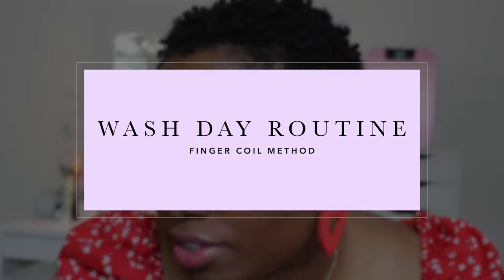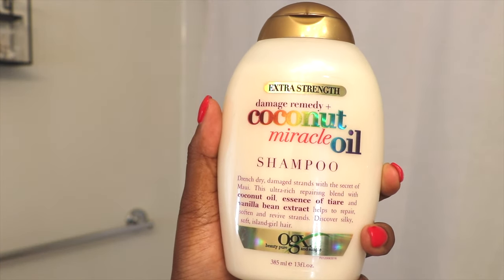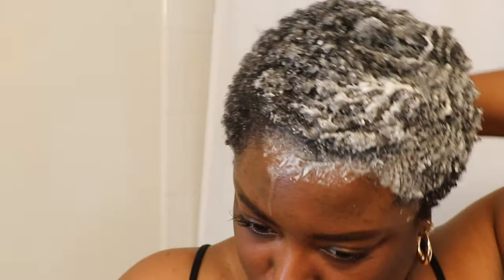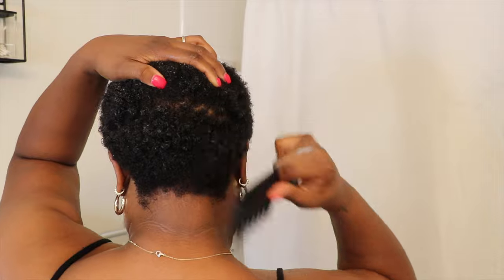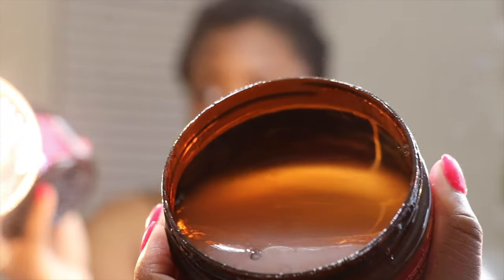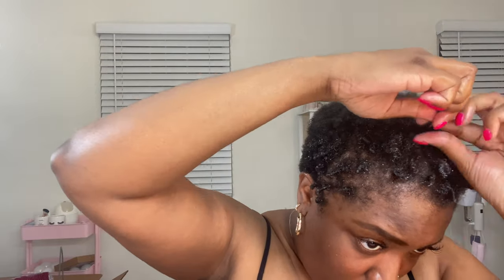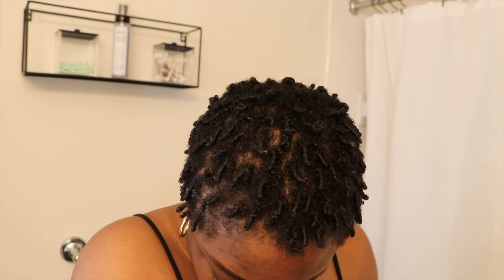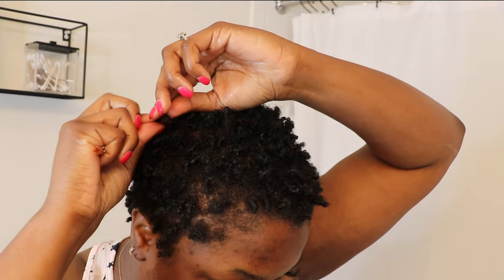WASH DAY ROUTINE-FINGER COIL TWA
TODAY'S VIDEO IS MY WASH DAY ROUTINE. I'VE BEEN USING THESE PRODUCTS FOR 2 WEEKS NOW AND PLAN TO SWITCH THEM UP MOVING FORWARD. LET ME KNOW IF YOU HAVE ANY SUGGESTIONS.

PRODUCTS MENTIONED:
-MIELLE LEAVE-IN CONDITIONER
-MIELLE COIL SCULPTING CUSTARD
-OGX COCONUT OIL SHAMPOO
-OGX COCONUT OIL CONDITIONER
-EBIN EDGE CONTROL
-DETANGLER COMB
-SCALP MASSAGER

CLICK MY LINK TREE TO RECEIVE A DISCOUNT

💕A B O U T  M E:
Hi, I'm Britagne and I am a licensed Esthetician. My Channel is mainly skincare
but I also love to add lifestyle videos and hauls/ Reviews. I've been married
for 5 years and we are planning to expand our family soon with fertility
treatments. I am very transparent with our journey and you can find videos
on my channel about that as well. My favorite color is pink, I am a cancer & love
Homegoods and Target. I upload once a week so come back and join the fun!